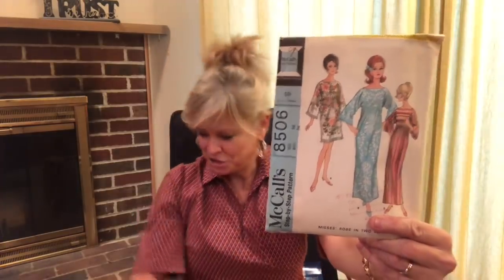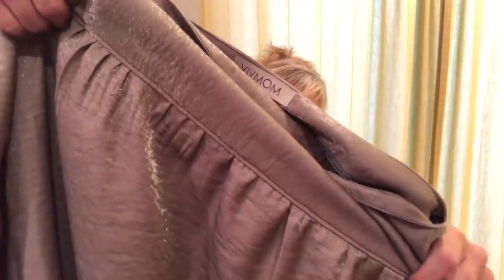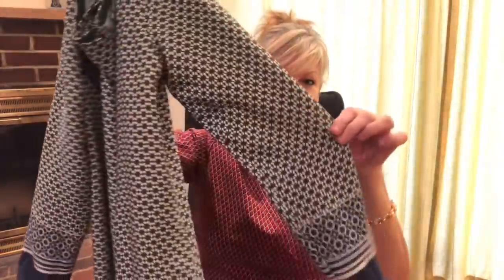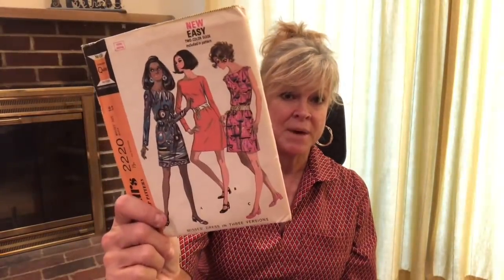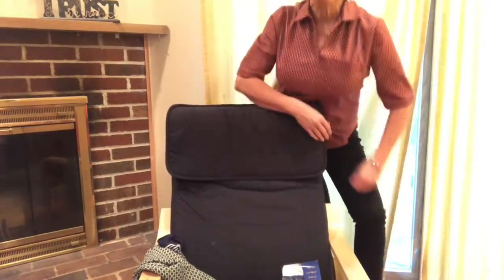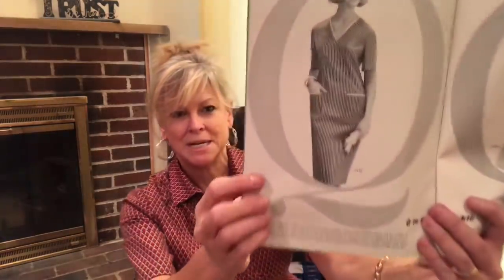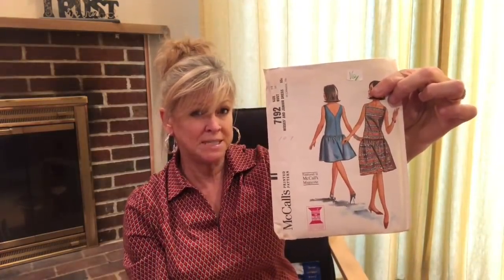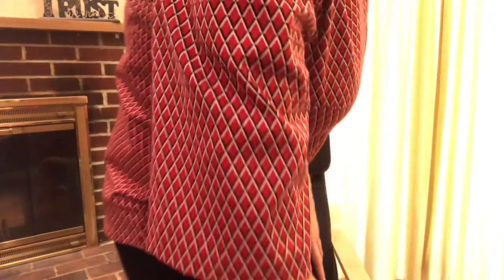1960’s Sewing ~ Patterns ~ Magazines ~ Garments (oh my!)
Patterns Featured:

{All 1960’s vintage}

McCall’s 8506 (kimono sleeve caftan)
McCall’s 2220 (border print column dress)
McCall’s 5495 (top I am wearing)
McCall’s 7192 (drop waist summer dress)
McCall’s 7238 (slimline straight dress)